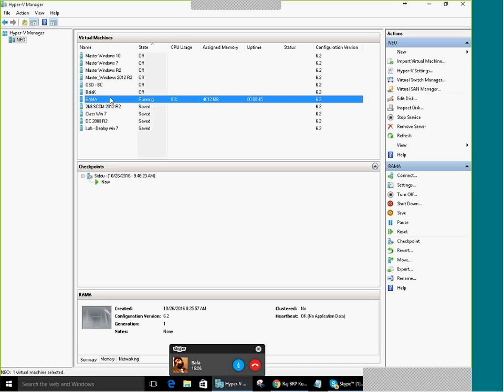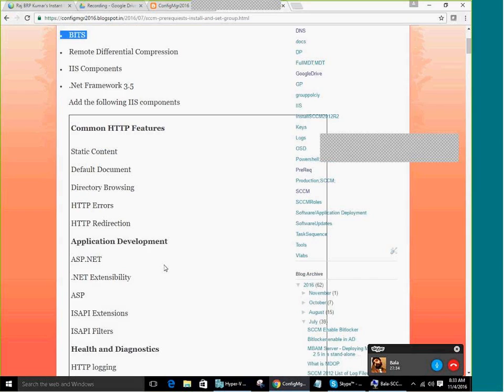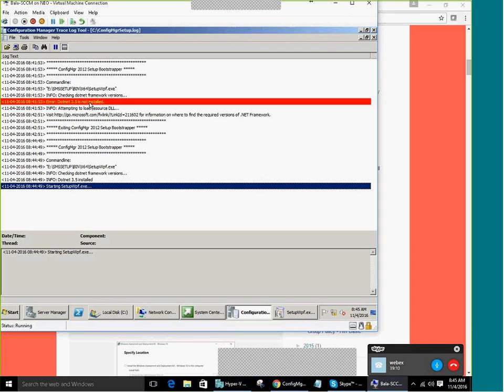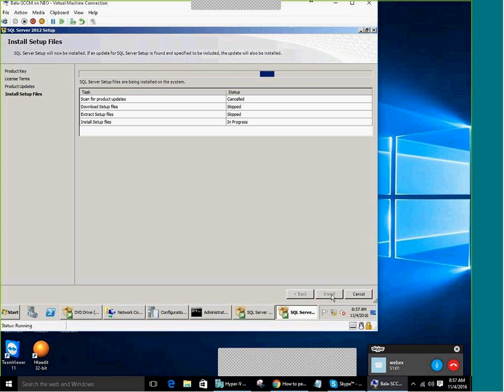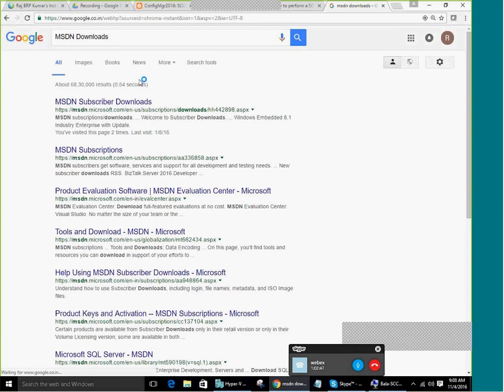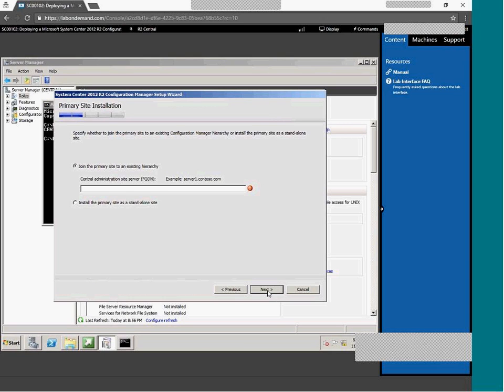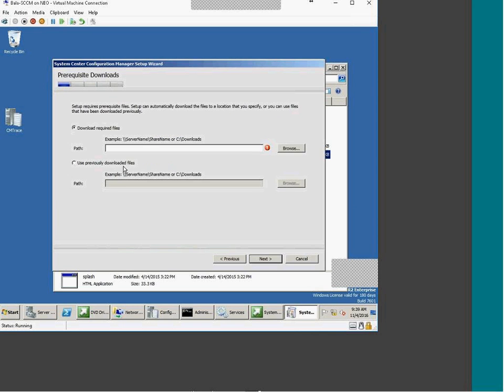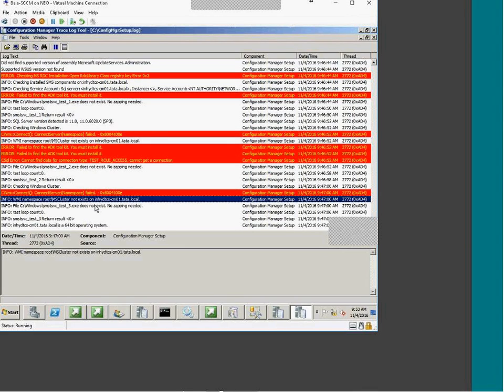SCCM 2012 Training Installing SCCM with PreRequirements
SCCM 2012 Training Installing SCCM with PreRequirements Check out my SCCM Course with in-depth of training  with more than 45hrs